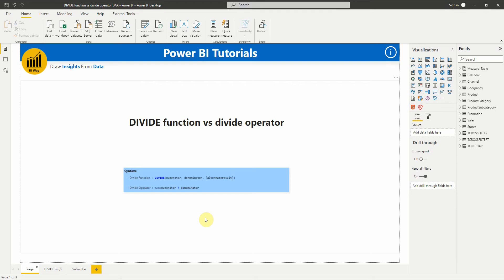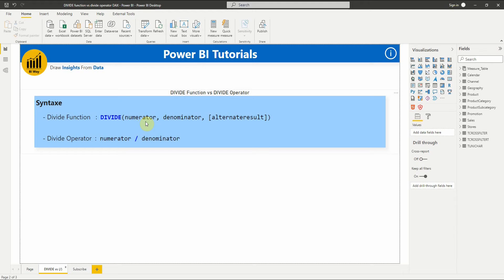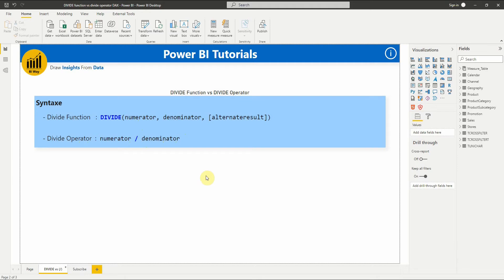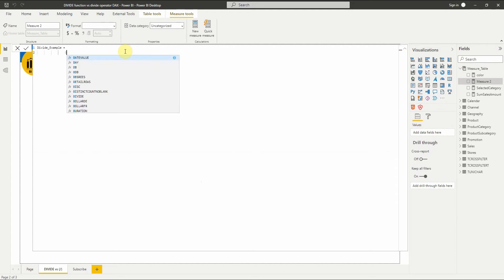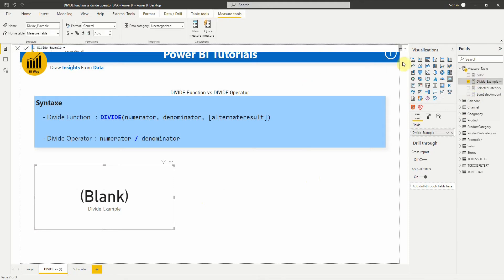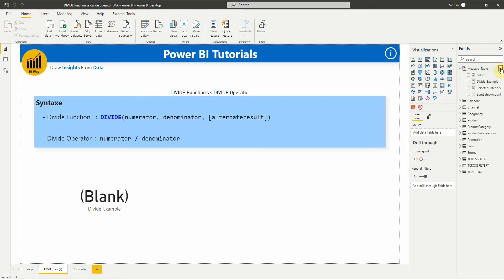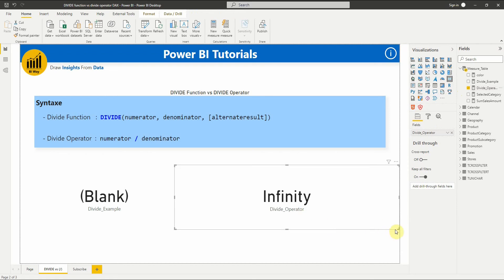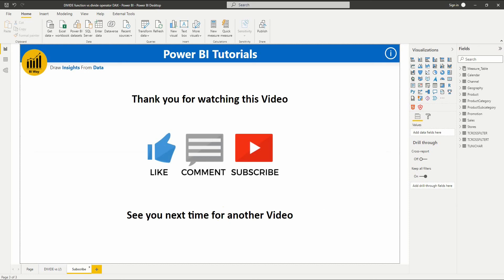DAX Language - Divide Function vs Divide Operator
See when to use the DIVIDE function or the divide operator (/ ) in a DAX expression
Divide Function vs Divide Operator